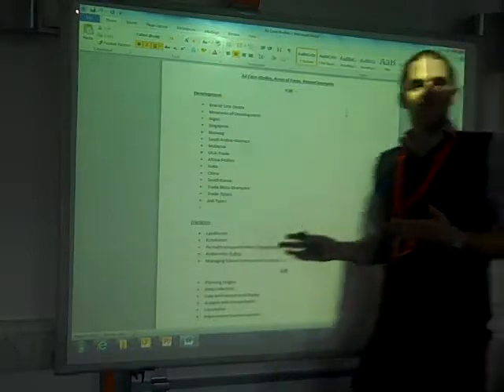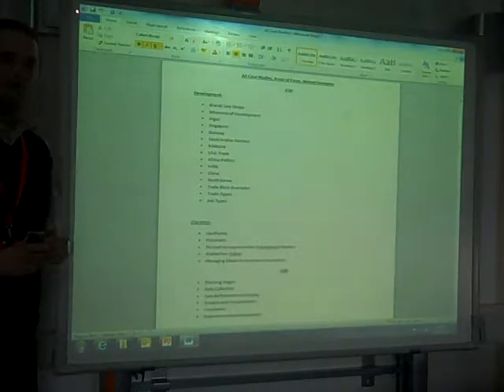case studies and examples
Geog on Video by Bede Geography

CASE STUDIES/EXAMPLES